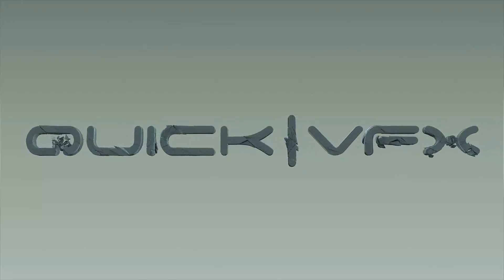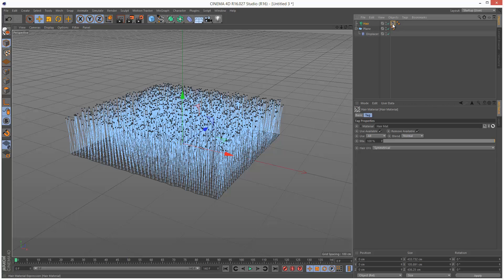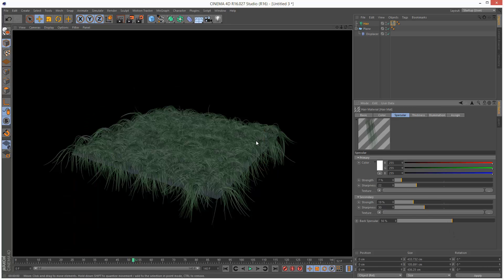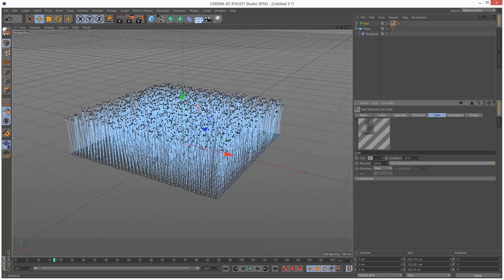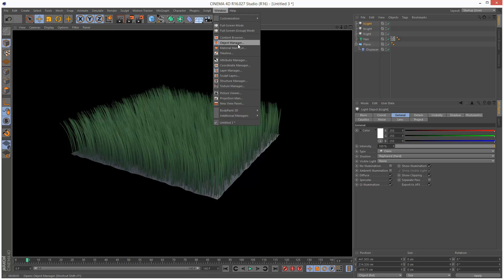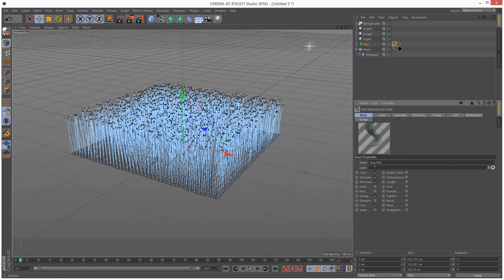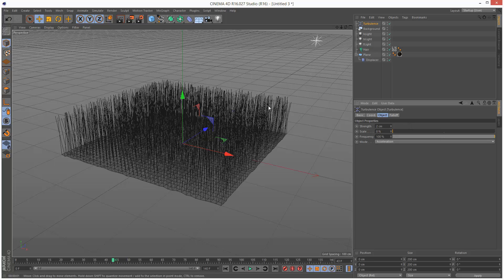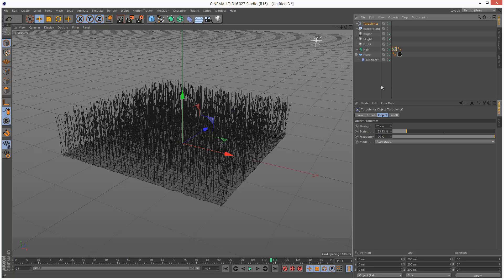Cinema 4D Tutorial: Grass in the Wind Tutorial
If you found this tutorial useful, you can We learn how to create a simple grass animation with a turbulence/wind effect...